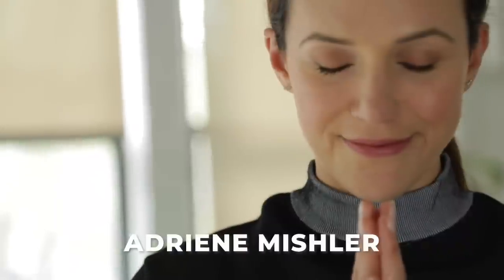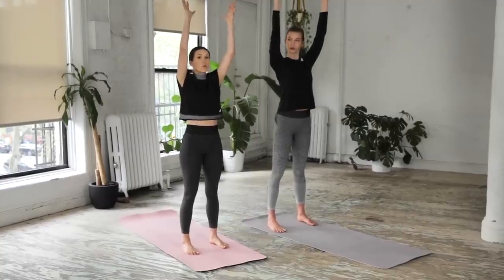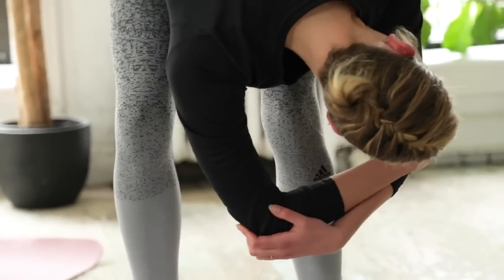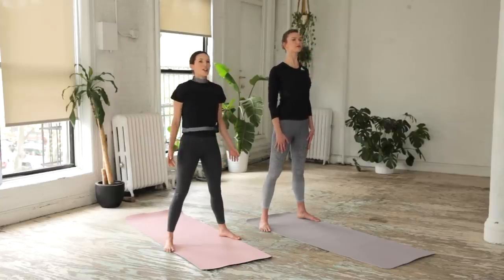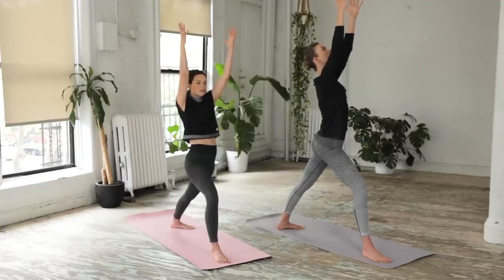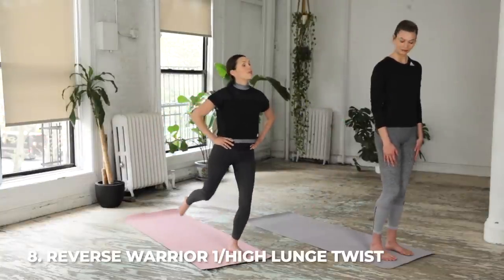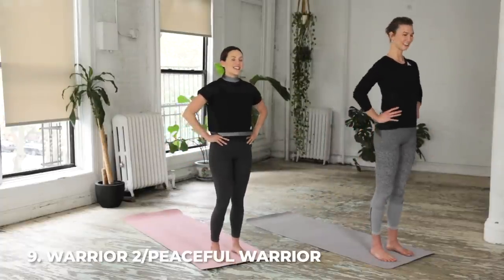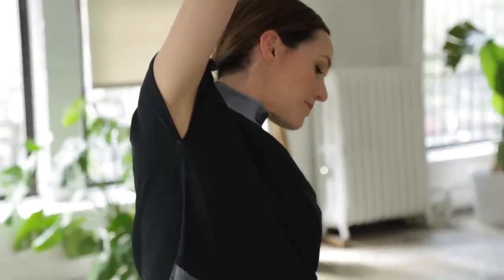10 Minute Supermodel Yoga Routine with Yoga With Adriene | Karlie Kloss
@yogawithadriene and I filmed this custom yoga flow for @kodewithklossy scholars last year. It's the perfect set to do at home with NO equipment needed. Namaste home 💜

produced by @annalora and @libbstagram
edited by @hobsonfeltus